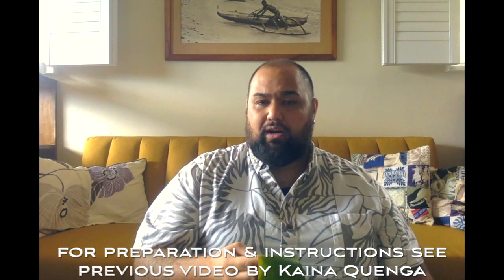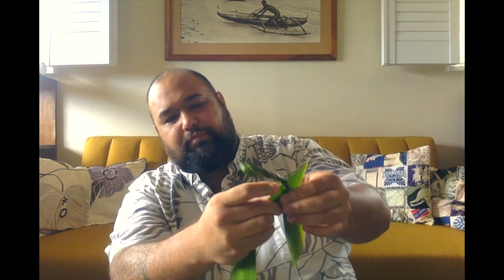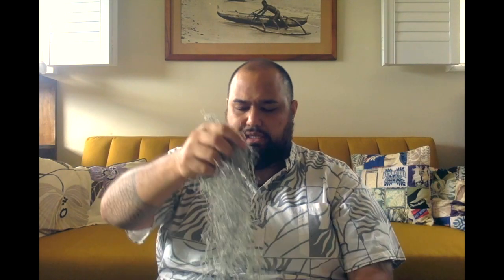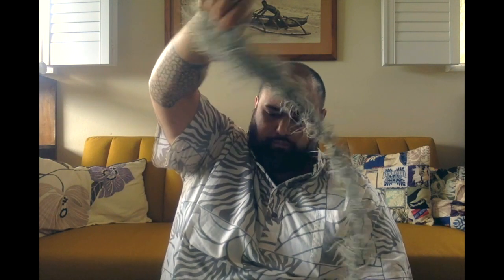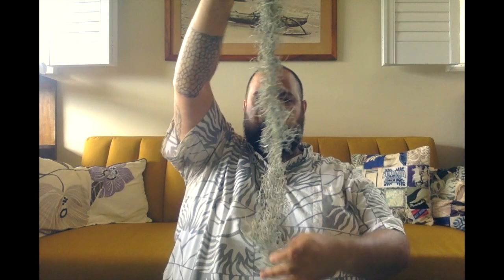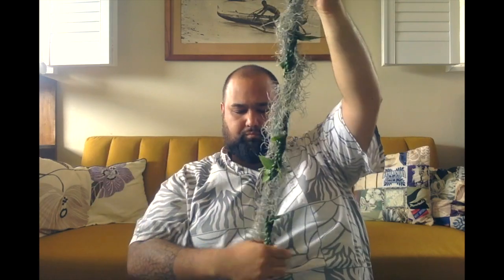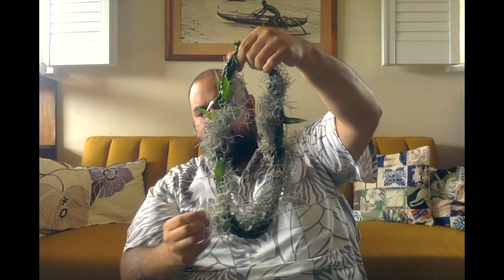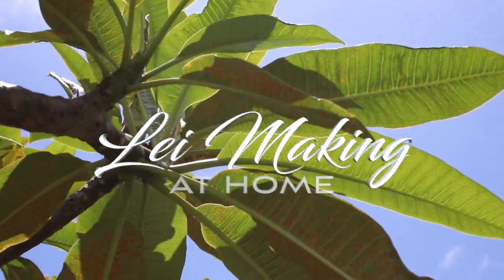LEI MAKING At Home - Kapena Alapai shows you how to make a hilo style lei out of ti leaf & ahinahina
Mayor’s Office of Culture and the Arts showcases Kapena Alapai who shows you how to make a lei out of ti leaf and ahinahina in the hilo style while you are at home. This is the seventh episode of LEI MAKING At Home. We hope you enjoy making lei and spending time with your entire `ohana while you stay at home.